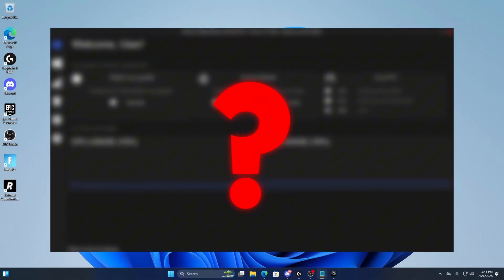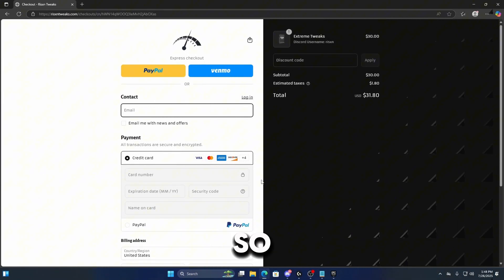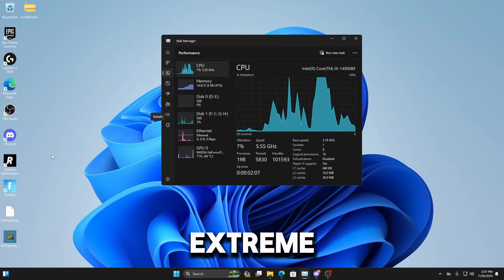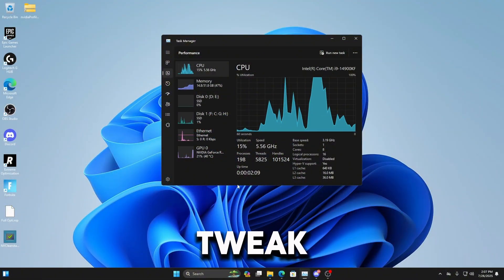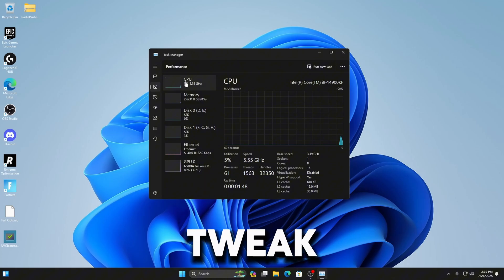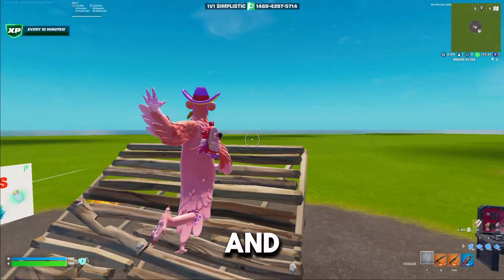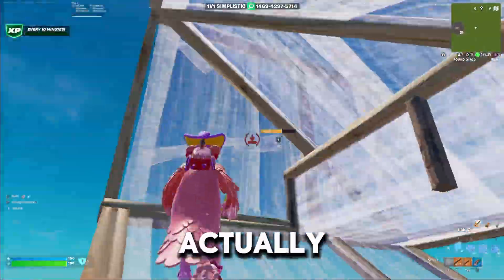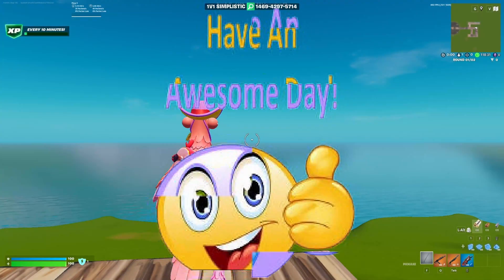This Fortnite Tweaking Tool Gave Me +100 FPS!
In this video, I test the Risxn Extreme Tweaking Panel, a powerful tool designed to boost FPS, reduce input delay, and optimize performance in Fortnite. I compare my FPS before and after applying the tweaks, showing the massive improvements this panel delivers. If you're serious about competitive gaming or just want a smoother Fortnite experience, this is a must-watch!

timestamps
Intro - 0:00
Before Tweaking - 0:19
Tweaking - 0:56
Results - 1:08
Outro - 1:40

If you're reading this comment "RisxnTweaks!" so I can notice you!

socials!

In this video, I showcase the Risxn Extreme Tweaking Panel, one of the most advanced Fortnite optimization tools available. I perform a full FPS test before vs. after applying the tweaks to show the real performance gains, including higher FPS, lower input delay, reduced stutter, and smoother hit registration. The Risxn Extreme Tweaking Panel features 1300+ system, registry, and network tweaks, all designed to give you a competitive edge in Fortnite by maximizing your PC’s potential. Whether you’re aiming for zero input lag, stable frames, or the lowest possible ping, these optimizations help your system perform like a pro-level machine. Watch as I demonstrate how the panel transforms gameplay, delivering a noticeable boost in responsiveness and fluidity. If you want to boost your FPS, optimize Windows for gaming, and dominate Fortnite, check out RisxnTweaks.com to get the same results I did.